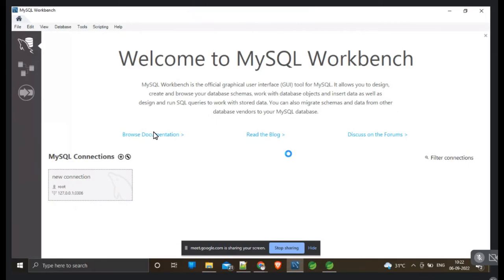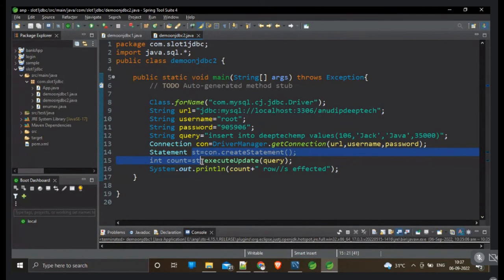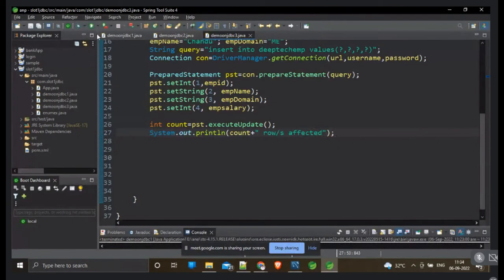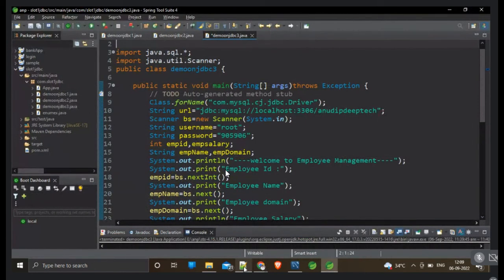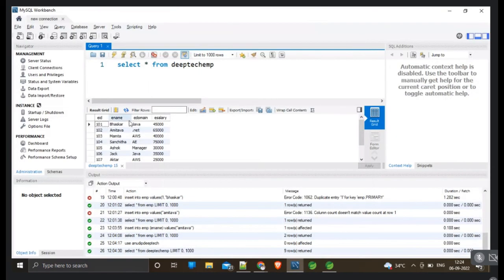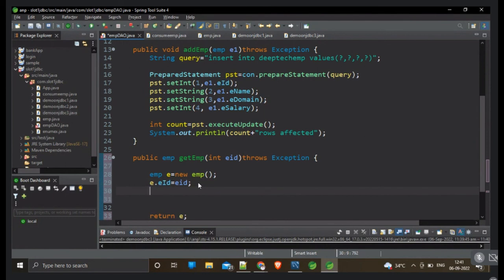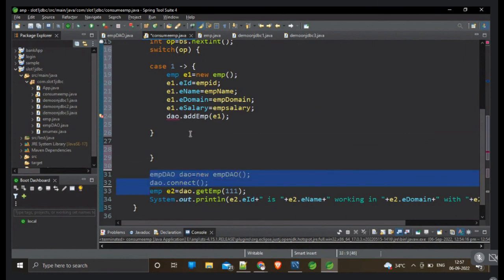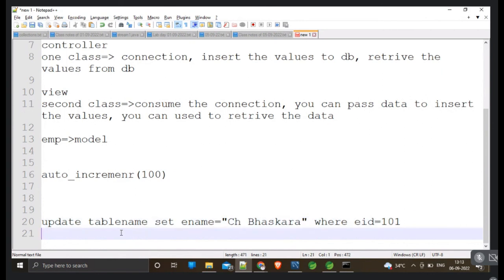06 09 2022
Java FullStack : JDBC class 2